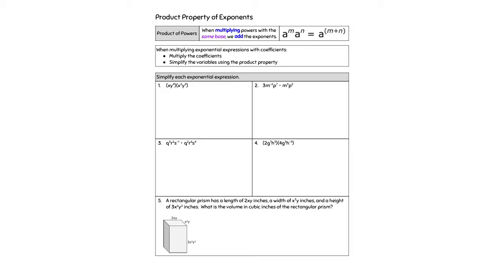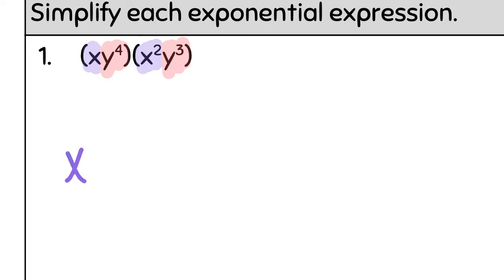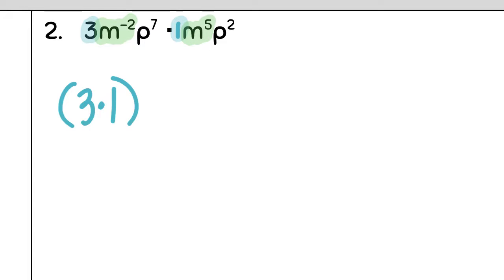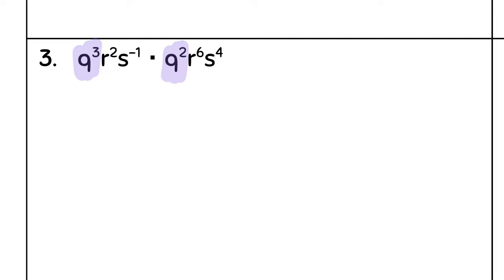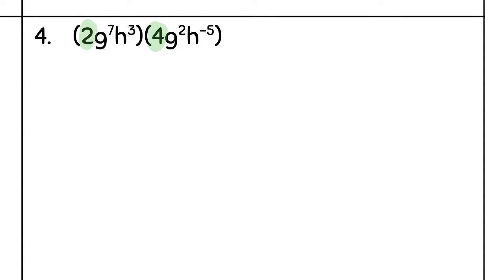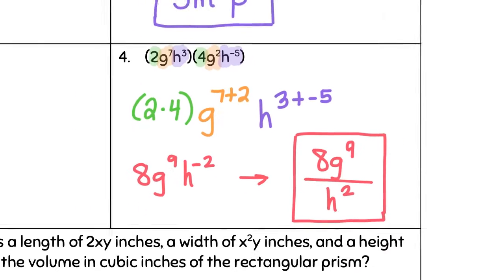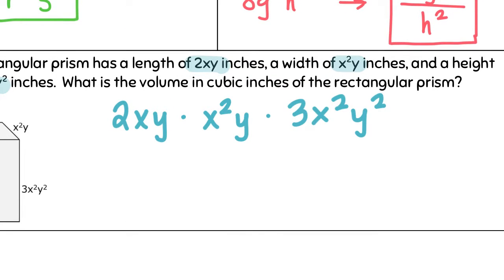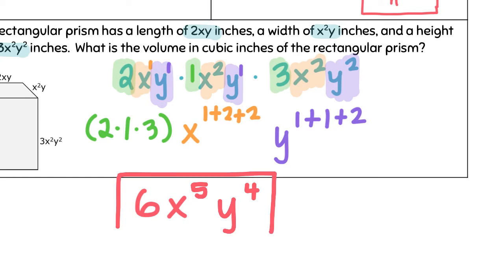Product Property of Exponents (Part 2)